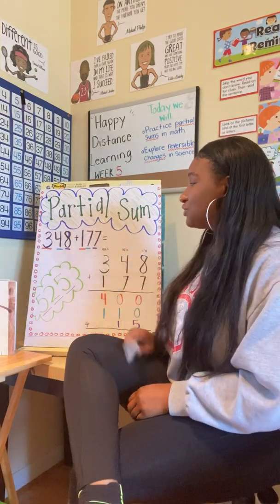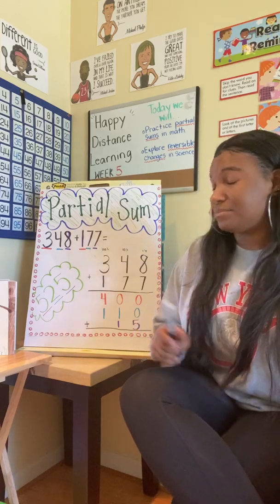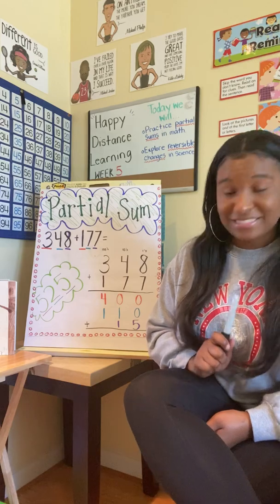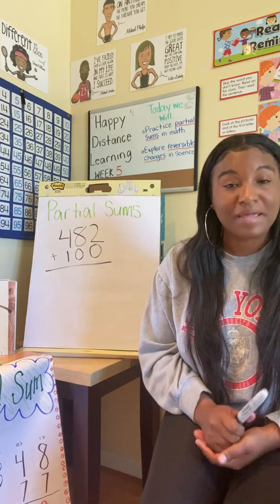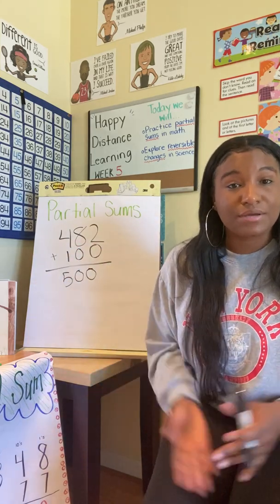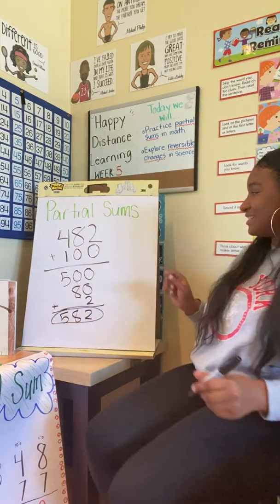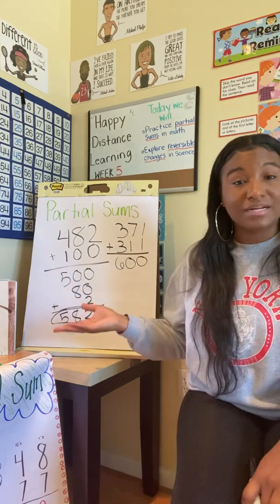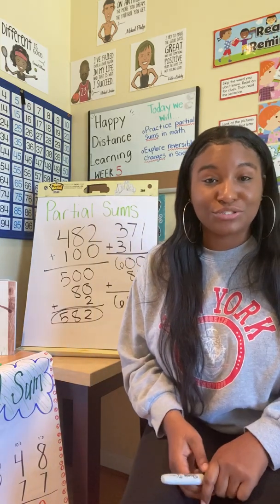Math- Partial Sums